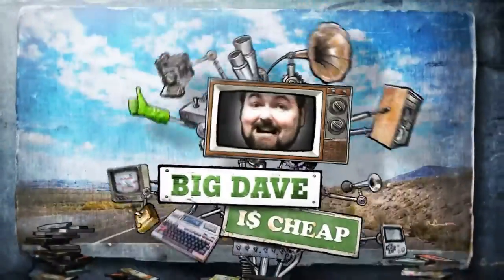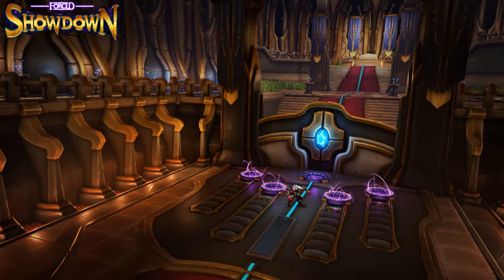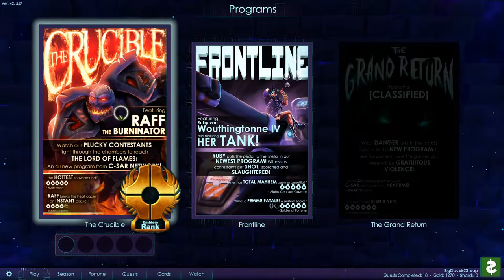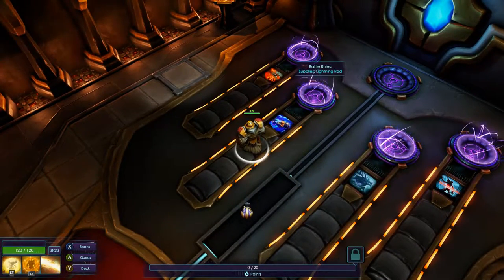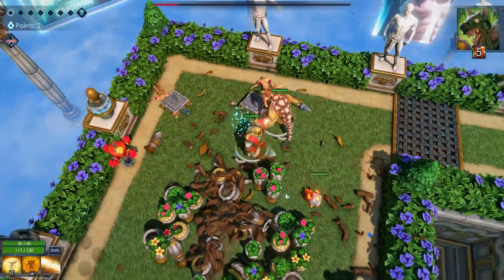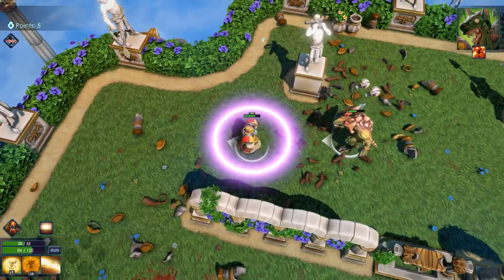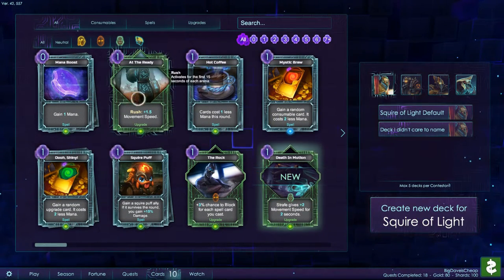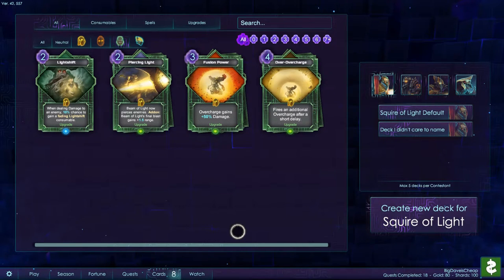Forced Showdown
Join Big Dave as he attempts to entertain the galaxy on a game show where contestants fight for their lives in Betadwarf's latest game, Forced Showdown!

Review key provided by Betadwarf upon request.